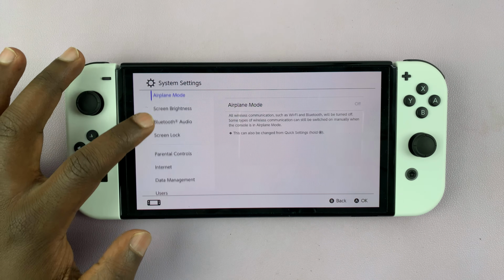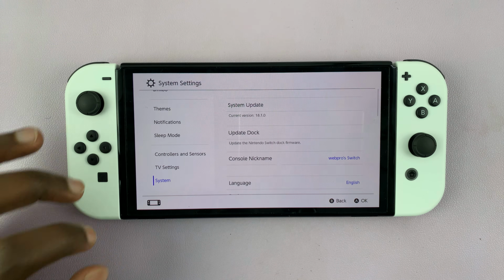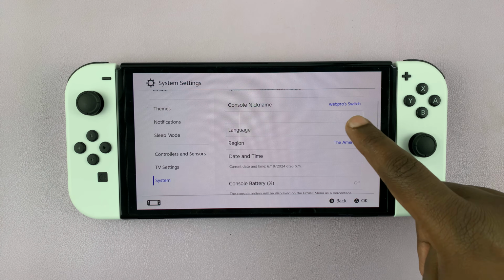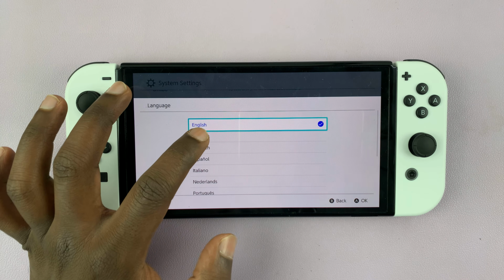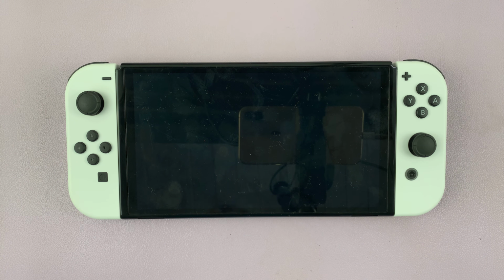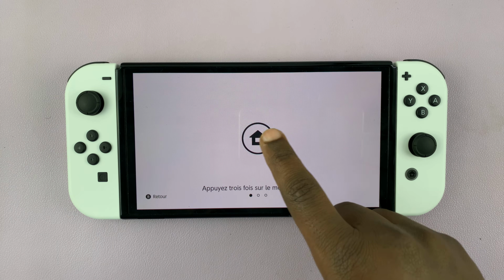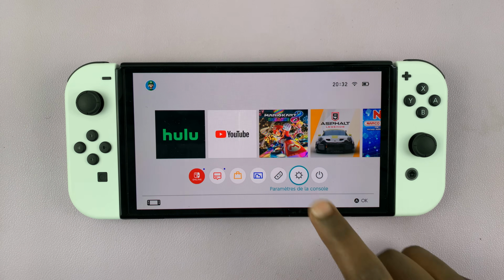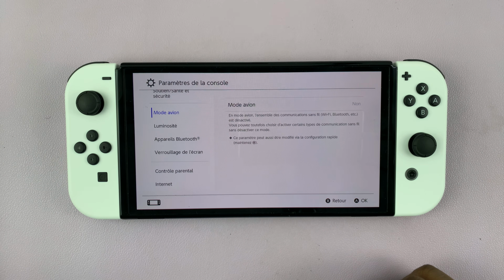How To Change Language On Nintendo Switch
Learn How To Change Language On Nintendo Switch.

Changing the language on your Nintendo Switch is a straightforward process that allows you to enjoy games and navigate menus in your preferred language. Whether you're adjusting settings for yourself or someone else, here’s a step-by-step guide to help you through the process.

Start by powering on your Nintendo Switch and navigating to the home screen. Then, locate the "System Settings" icon on the bottom of the home screen. It looks like a gear or wrench. Tap on it to proceed.

Inside the System Settings menu, scroll down and select "System" from the list of options. At this point, find and select "Language" from the options provided. You will see a list of available languages. Scroll through the list using the directional buttons on your Joy-Con or touchscreen and select the language you want.

After selecting the desired language, the system will prompt you to restart your device. Select "Restart" to apply the new language settings. Once the system restarts, the language displayed on the screen and in menus should now be in the newly selected language.

Nintendo Switch - OLED Model: Mario Red Edition:

Apple iPad Pro 13-Inch (M4):

Apple iPad Pro 11-Inch (M4):

Cell Phone Tripod Adapter